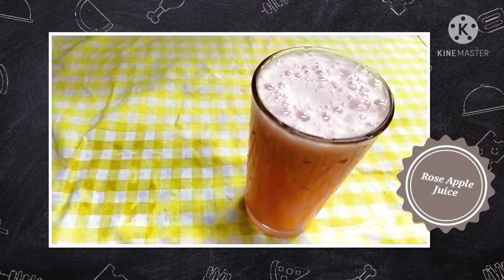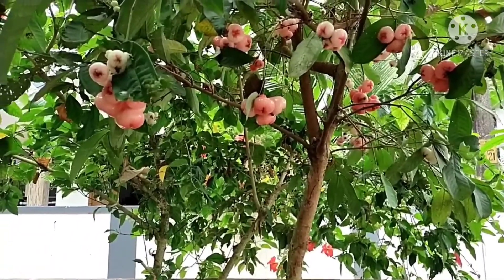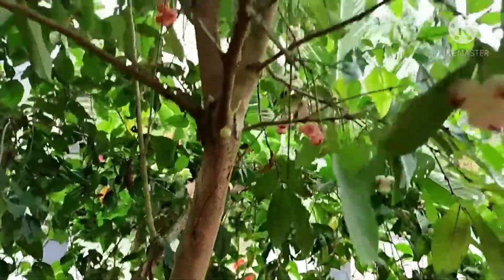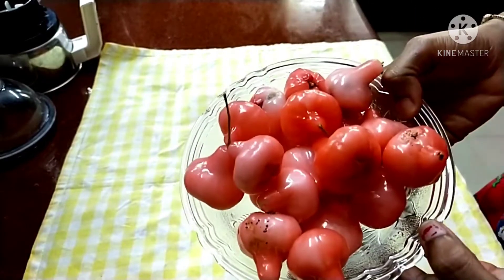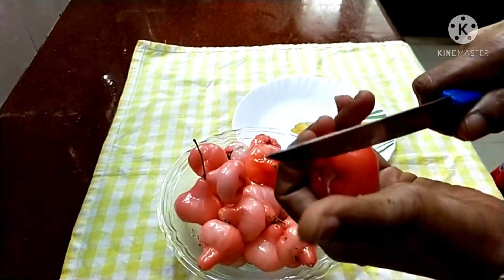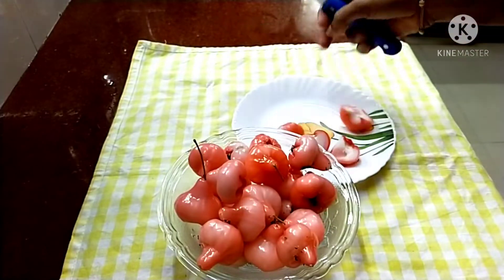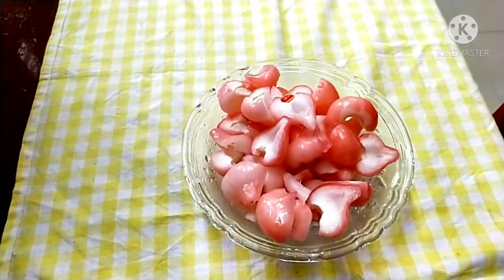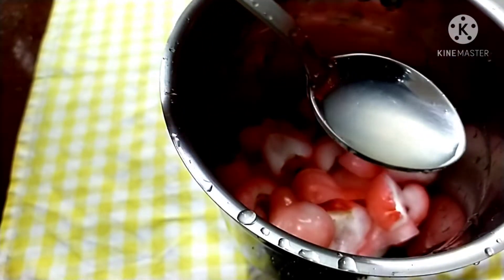Rose Apple Juice || ചാമ്പക്ക ജ്യൂസ്‌ || Easy and Tasty